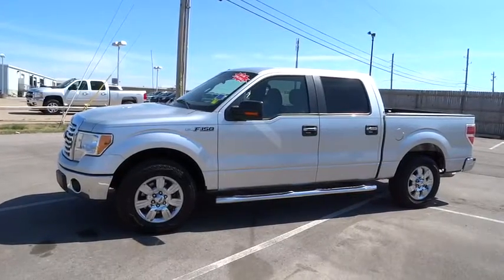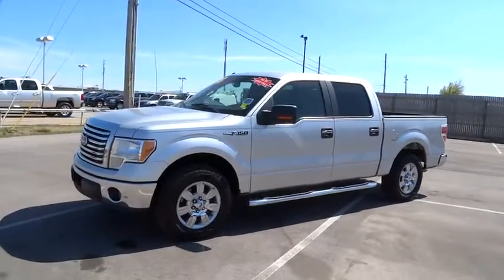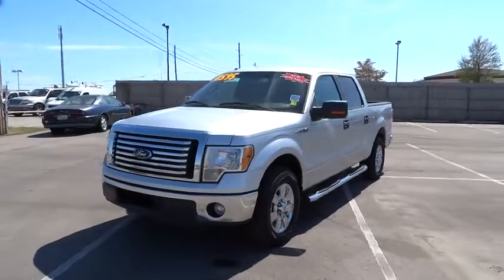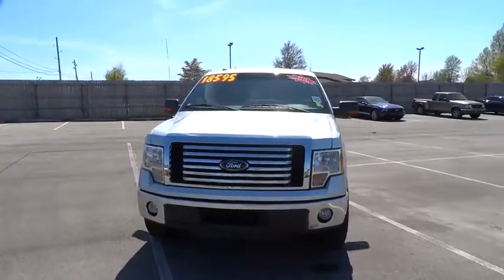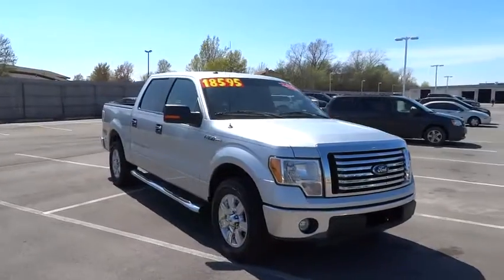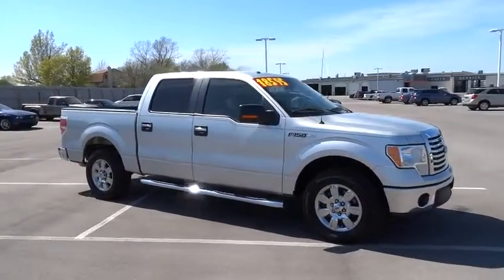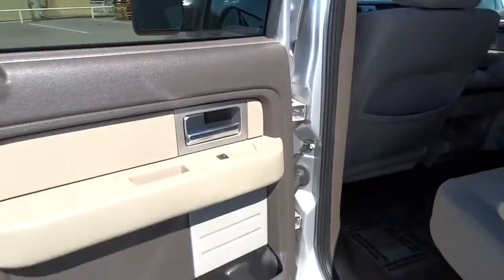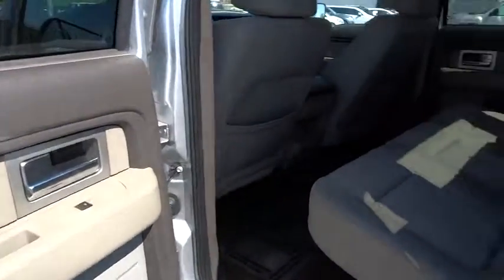2010 Ford F-150 Tulsa, Broken Arrow, Joplin, Bixby, Owasso, OK P6728A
2010 Ford F-150

Matthews Ford
1101 Southwest Expressway Drive

Matthews Ford is pleased to be currently offering this 2010 Ford F-150 XLT with 108,331 miles.How to protect your purchase? CARFAX BuyBack Guarantee got you covered. So buy with confidence. Clean interior? How about flawless. This Ford F-150 looks like has never been used.The Ford F-150 XLT is exactly what you would expect out of a Ford. It's decadently opulent, meticulously engineered and unapologetically grandiose. At Matthews Ford, we strive to provide you with the best quality vehicles for the lowest possible price, and this Ford F-150 XLT is no exception.